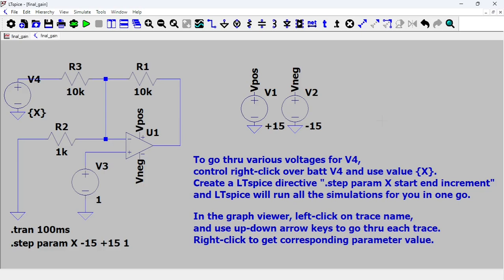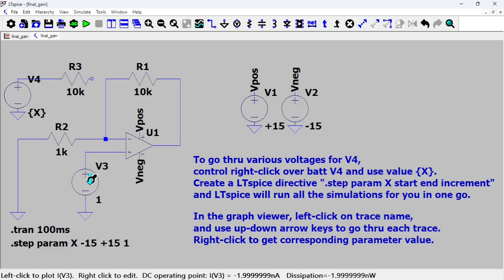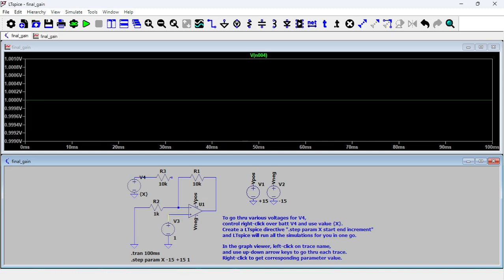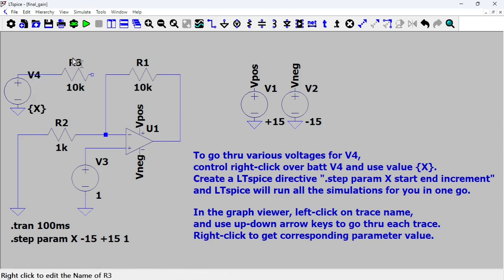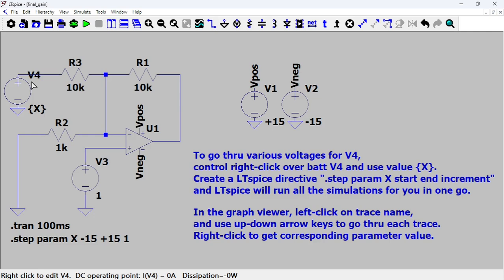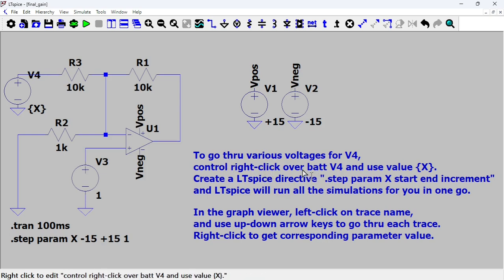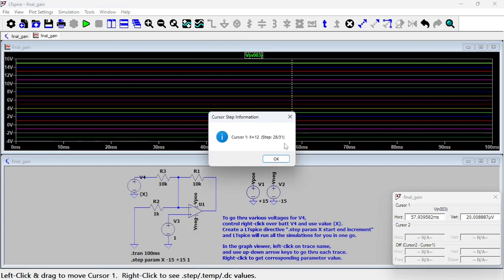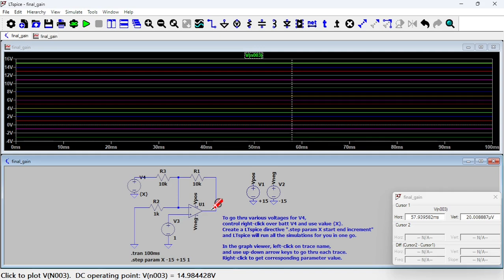Pulse Induction Metal Detectors. How do they work? Part 4: Final gain stage. LTspice analysis.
In this 4th installment of my simulation series about pulse induction metal detectors, I am talking about the final gain stage right after the samping integrator stage.

Now, the interesting part is the threshold which controls whether the signal from the sampling integrator gets amplified or "nullified". In real life, the metal detectorist would turn his/her metal detector and adjust the threshold pot so that the audio tone (more or less, the sampling integrator output) is barely audible. When a target is detected, that audio tone is supposed to get louder.

This threshold kinda offsets the output voltage all over the range between batt+ and batt-.